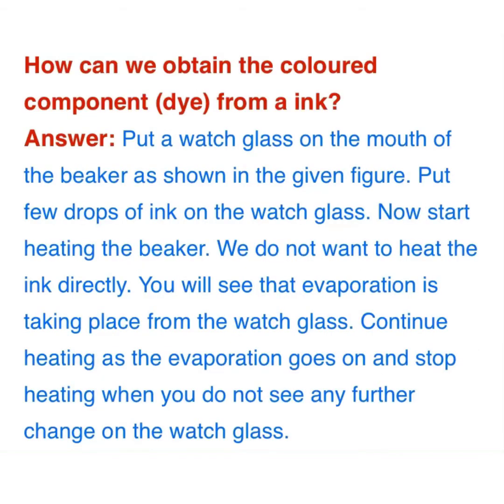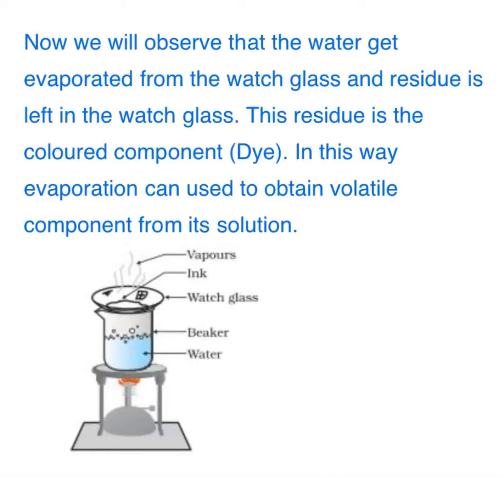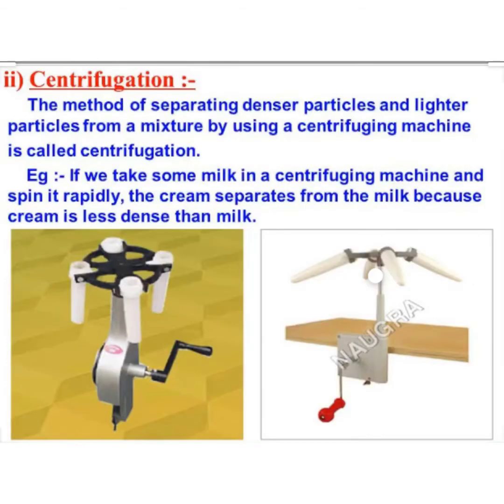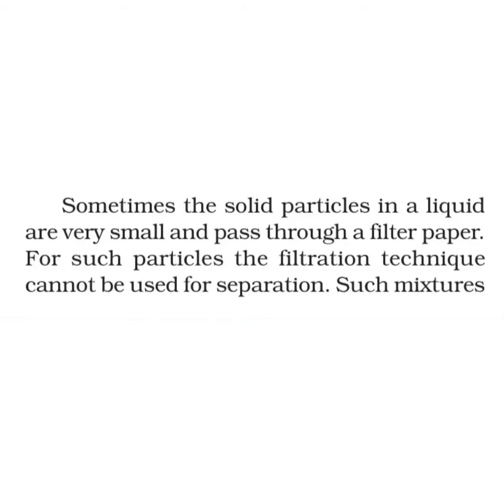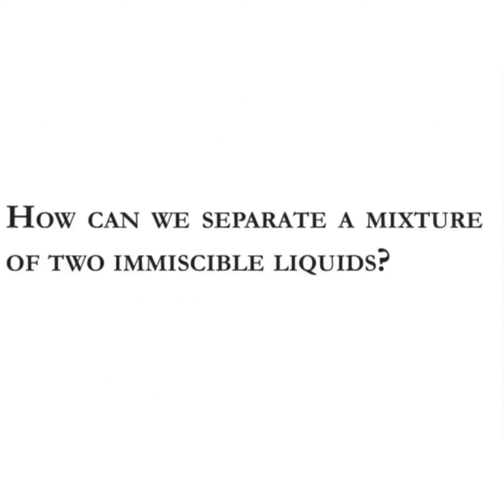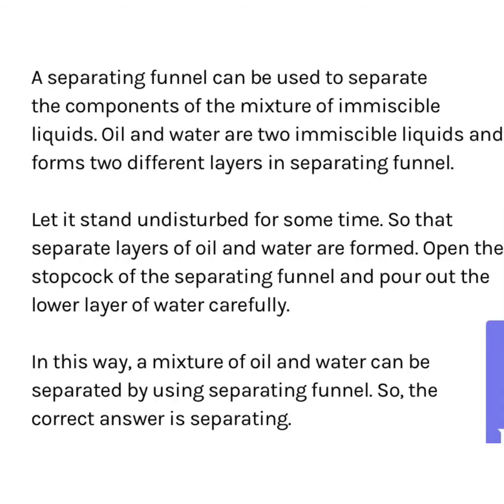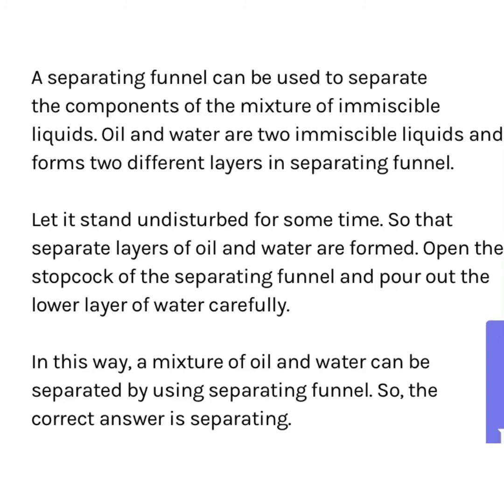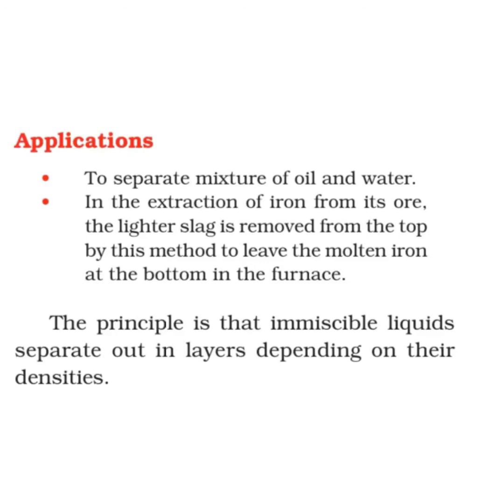Std 9 science ch -2 Is matter around us pure? Part 3